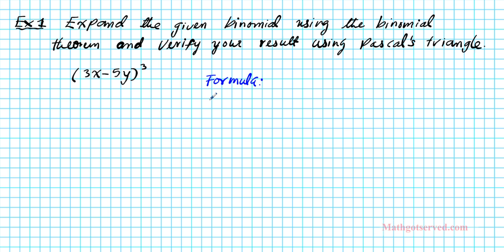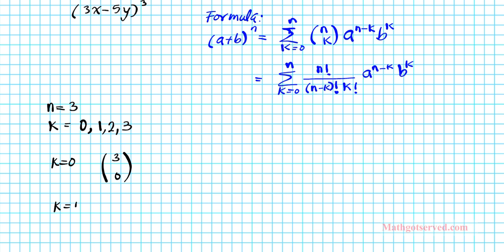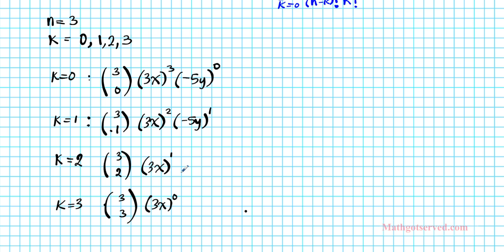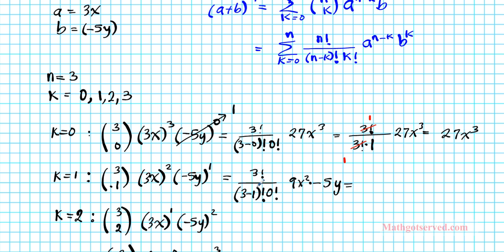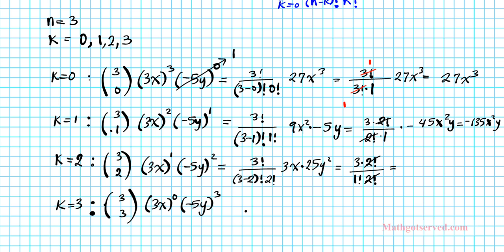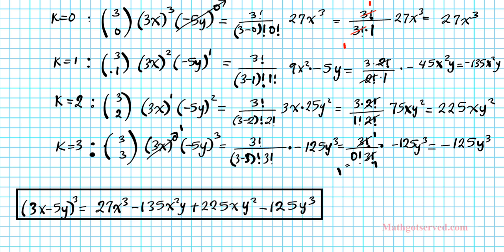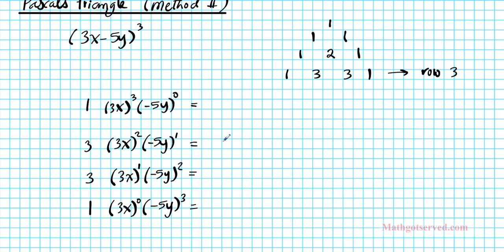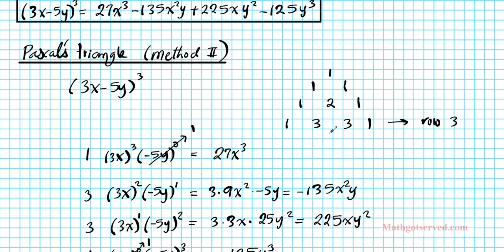al2 expanding binomials pascals triangle binomial theorem combination permutaion factorial